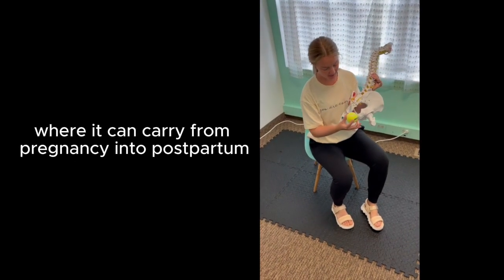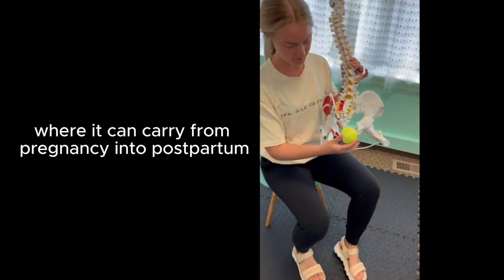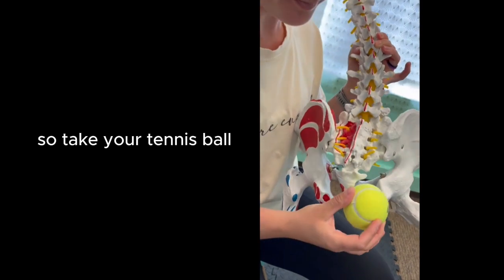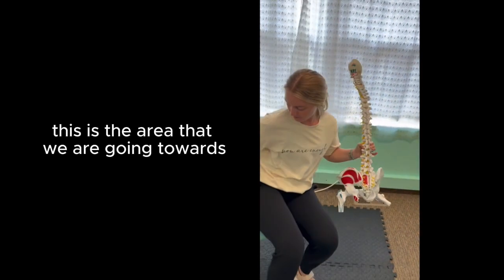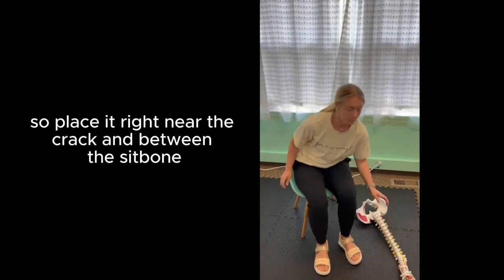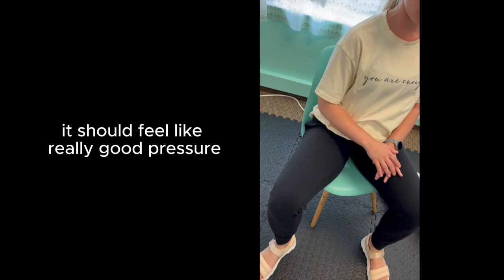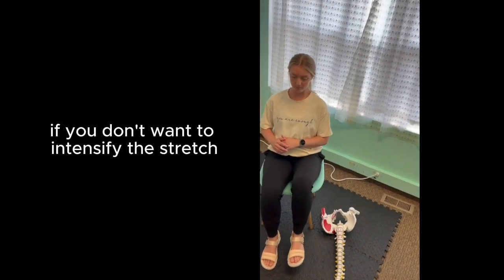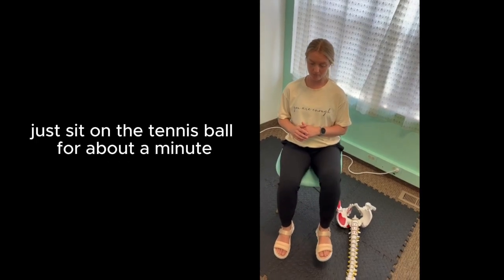Sacrotuberous Ligament Tennis Ball Stretch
Using a tennis ball, you can release your sacrotuberous ligament at home!